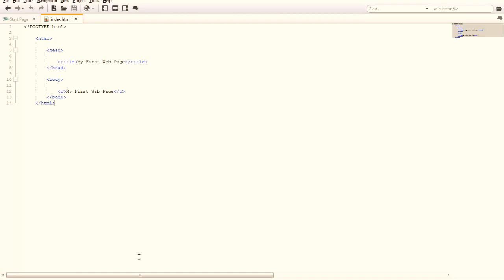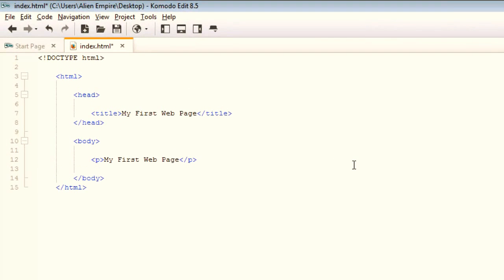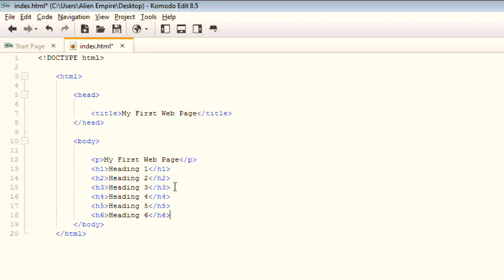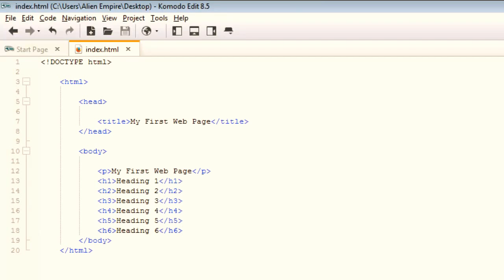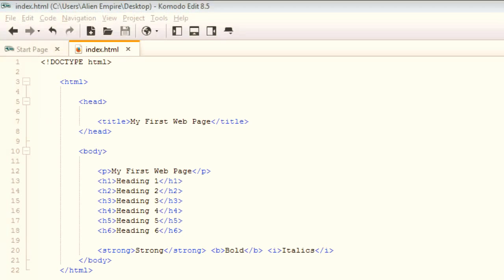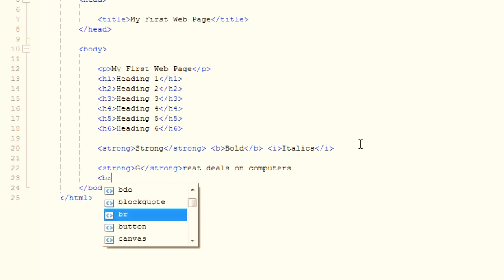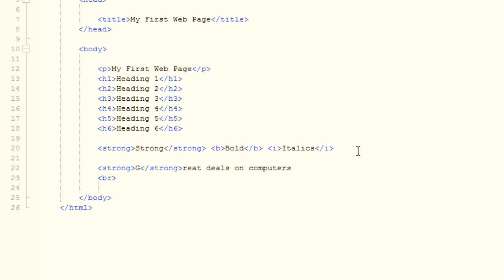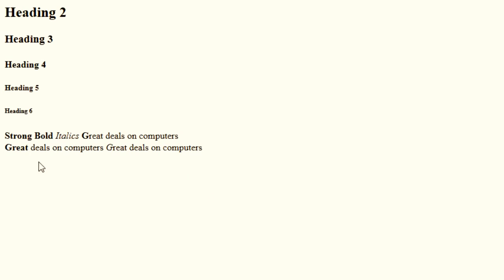HTML5 - Heading tags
Shawn covers some more basic HTML5 tags including heading tags, strong, bold and italics.

Tutorial and how to